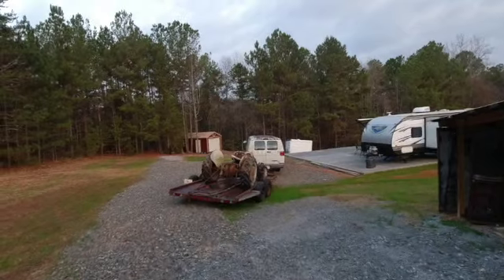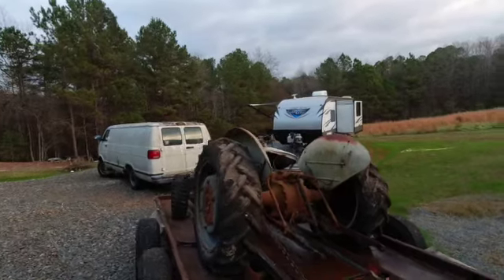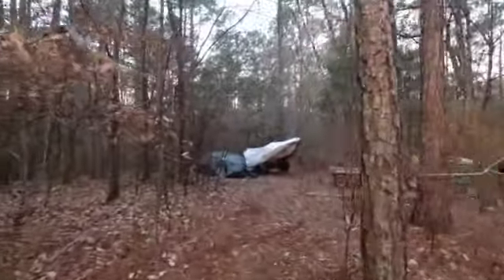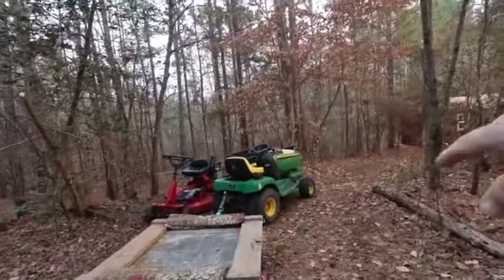1939 Tractor Ford 9N from Rusty Achers